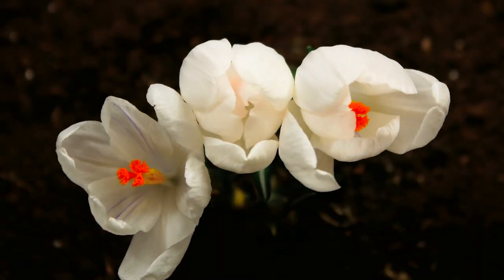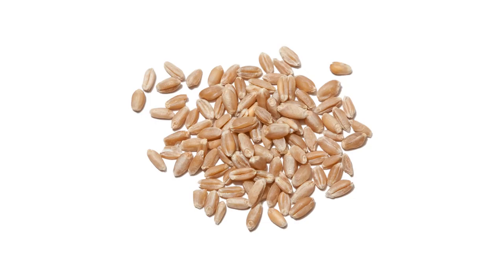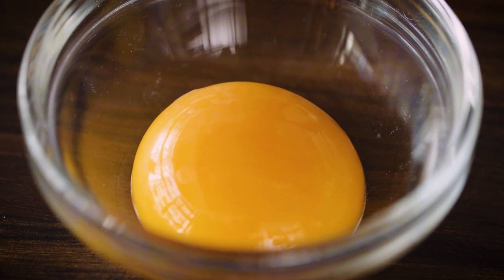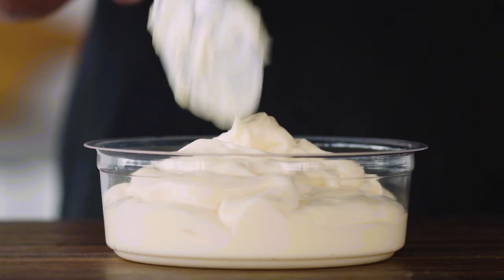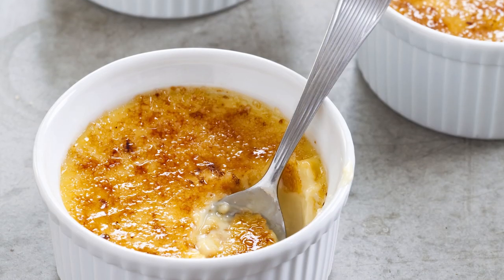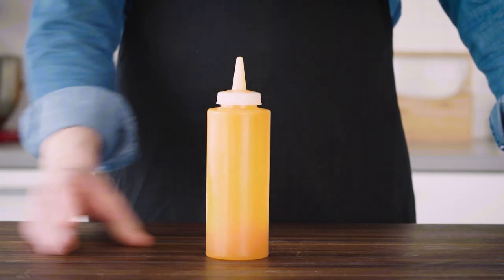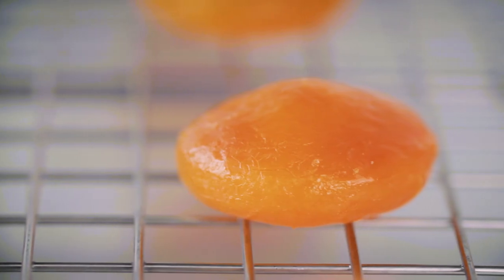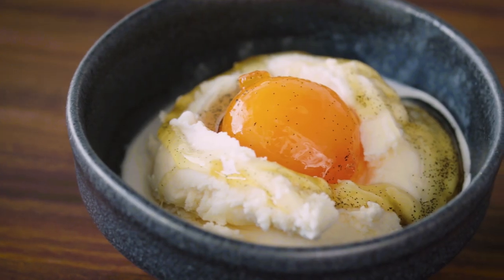The Science of Egg Yolks and How to Make Them Taste Like Parmesan Cheese | What's Eating Dan?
Dan explains why the yolk is hands-down the best part of the egg in both sweet and savory applications.

Purchase our Science of Good Cooking Cookbook